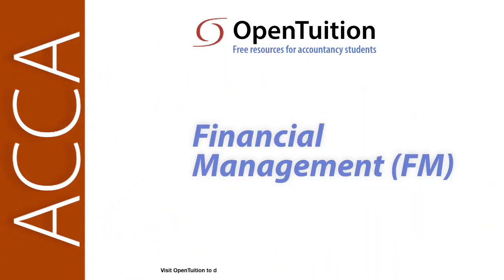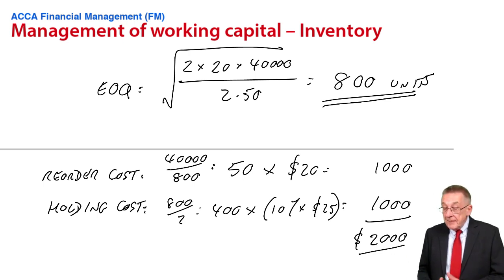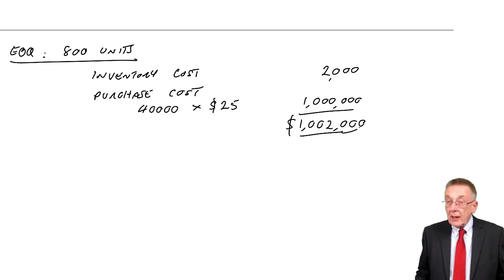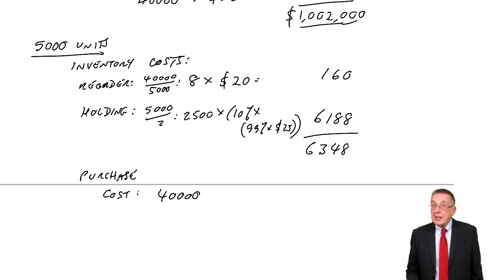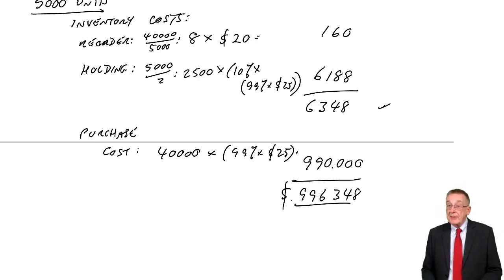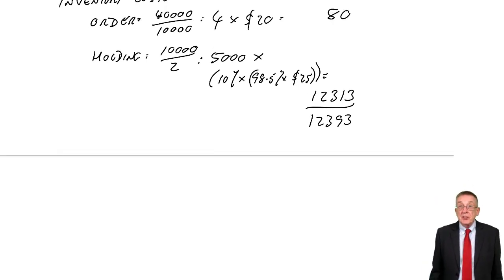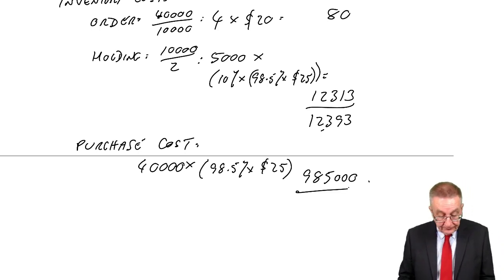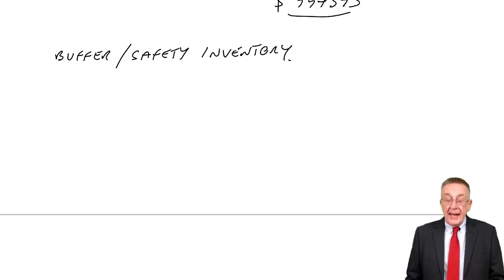Inventory Management – Quantity discounts - ACCA Financial Management (FM)